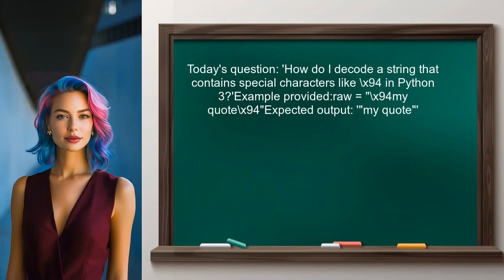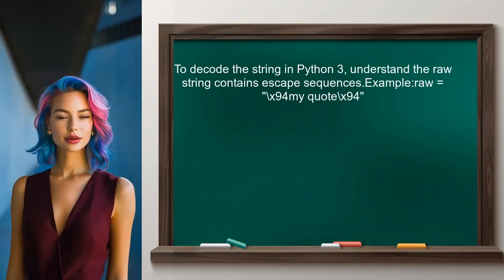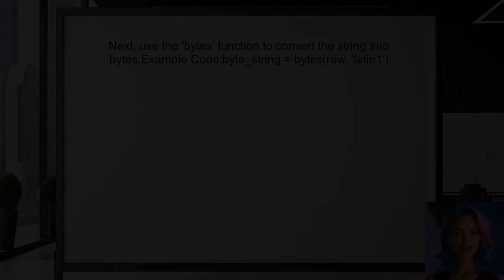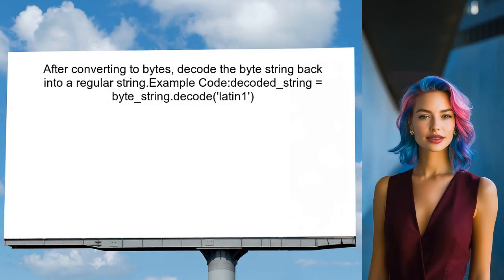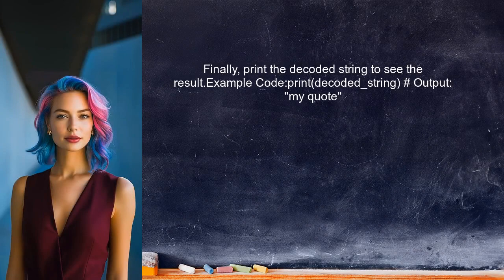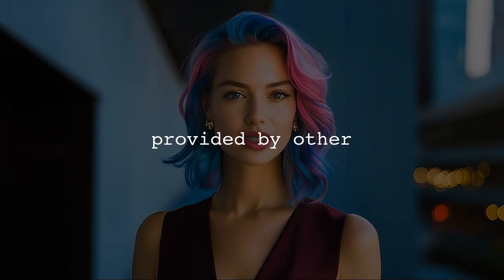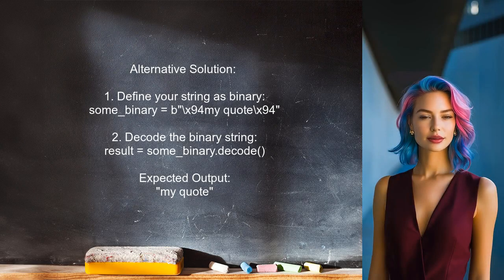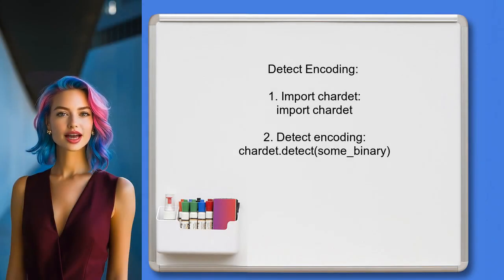Python 3 String Decoding: Common Issues and Solutions Explained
In this video, we dive into the intricacies of string decoding in Python 3, a crucial aspect for developers working with text data. Whether you're dealing with encoding errors or unexpected character representations, understanding these common issues is essential for effective programming. Join us as we explore practical solutions and best practices to help you navigate the complexities of string decoding with confidence.

Today's Topic: Python 3 String Decoding: Common Issues and Solutions Explained

Related to